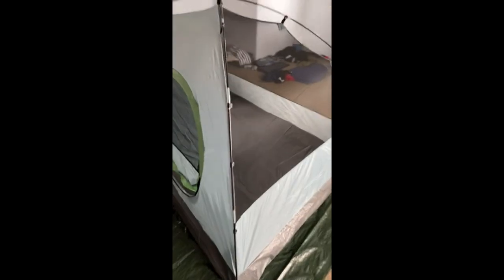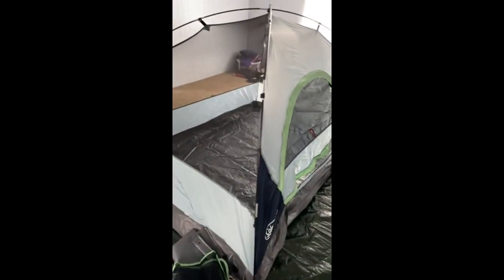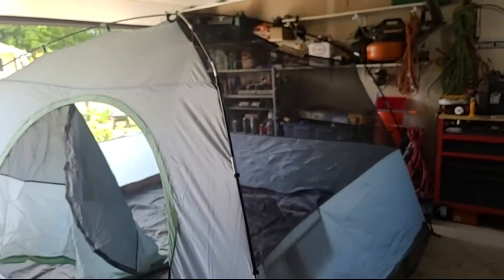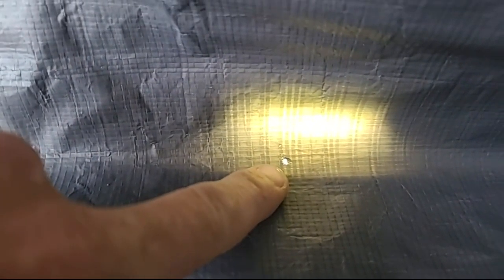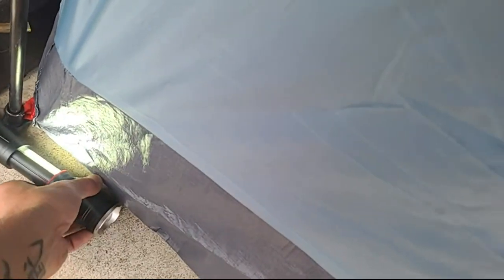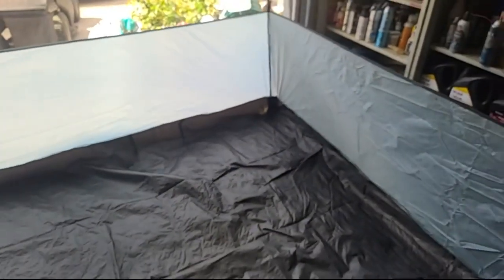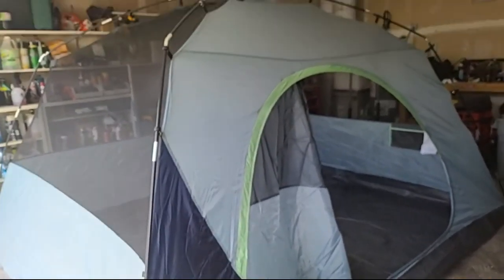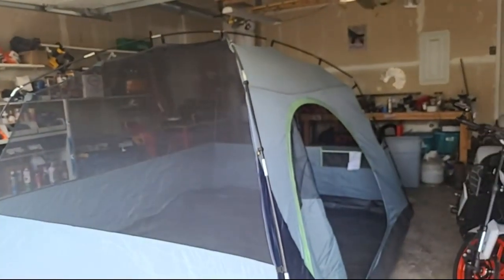Review Coleman Skydome Camping Tent | 4 Person, Blue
Coleman Skydome Camping Tent | 4 Person, Blue